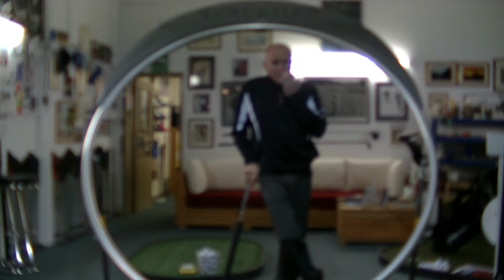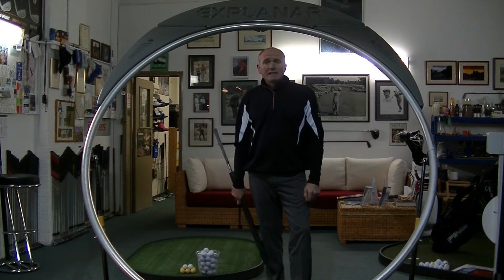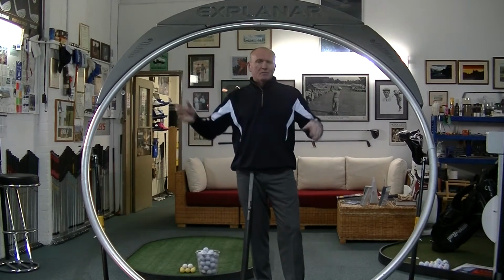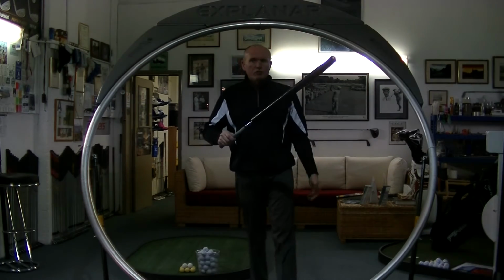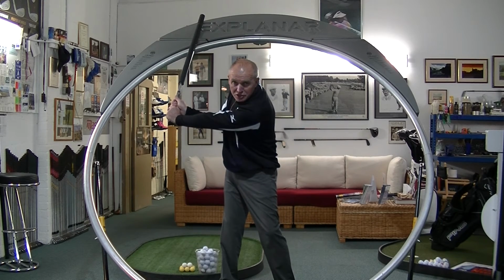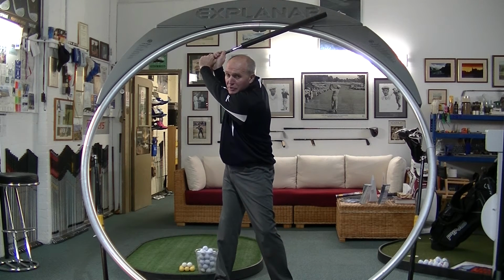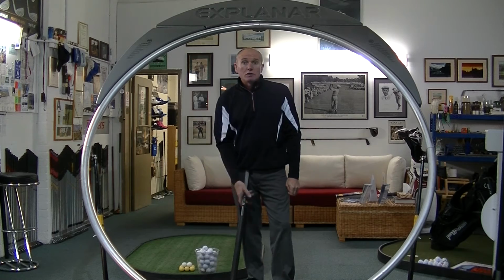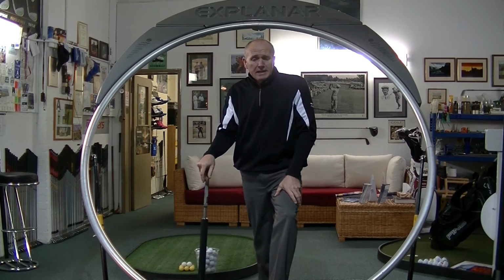Explanar at Andrew Ainsworth Golf Academy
Take a look at the excellent Explanar teaching system in use with Andrew Ainsworth PGA Professional.